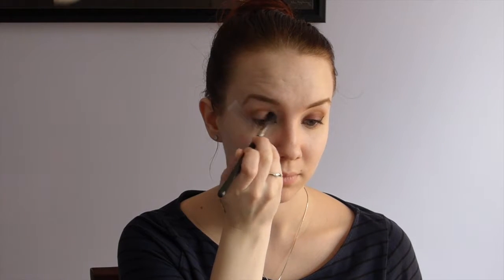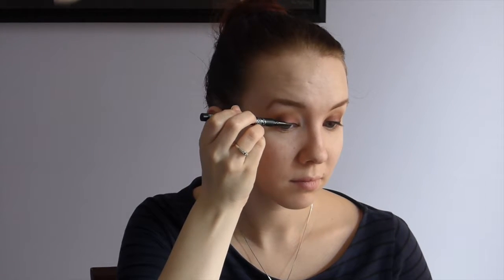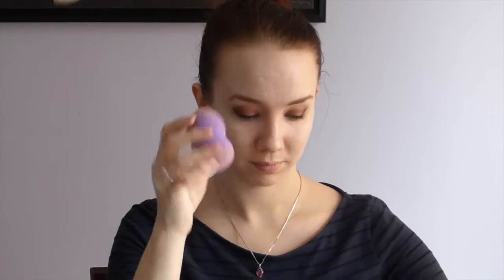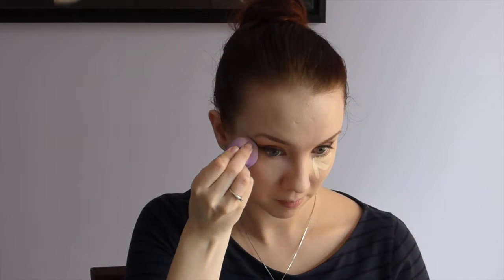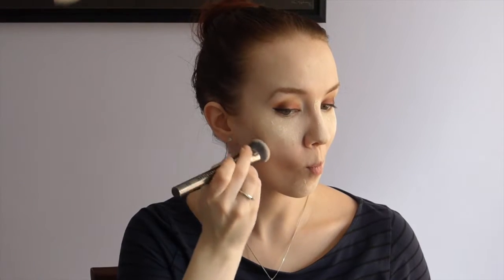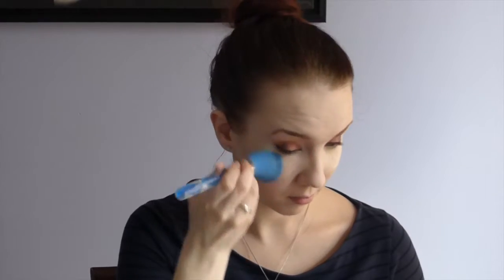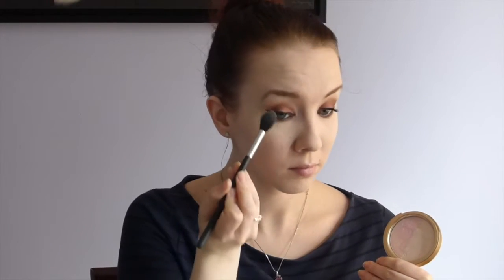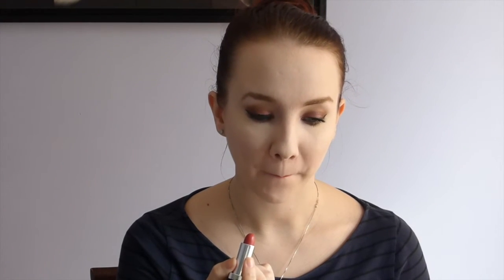Cranberry MAC Makeup Look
Hi guys! Sorry it has been a bit since my last upload but I'm back! Today's look is the makeup look that you saw in my previous two videos. It is a beautiful cranberry look using some MAC eye shadows that I recently purchased! Enjoy!

xoxo,

Robyn

Products Used:

Primer: Nivea Post Shave Balm in Sensitive
Foundation: L’Oreal Infallible Pro-Matte Foundation in Classic Ivory
Concealer: Urban Decay Naked Skin Concealer in Fair Neutral
Powder: Laura Mercier Translucent Powder
Blush: NARS Orgasm
Contour: Anastasia Beverly Hills Fawn
Highlight: Too Faced Candlelight Glow Highlight Duo
Eyes: Urban Decay Primer Potion (original). MAC - Saddle, Embark, Cranberry and Sketch (more details in video). Kat Von D Tattoo Liner in Trooper. L'Oreal Smoldering Eyeliner in Black. L’Oreal Telescopic Carbon Black Mascara and Maybelline Lash Sensational (lashes).
Brows: NYX Micro-Brow in Taupe and L’Oreal Brow Stylist Plumper in Light to Medium
Lips: Marc Jacobs Le Marc Crème Lipstick in Je T'Aime